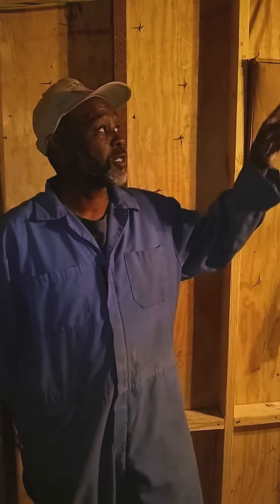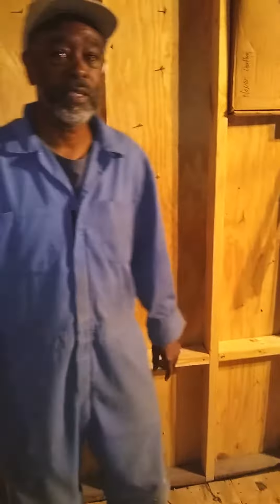Fire Blocking D.I.Y.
Fire Blocks | Definition of Fire Blocks by Merriam-Webster

Definition of fire blocks. : pieces of wood nailed horizontally between studs or joists to prevent the spread of fire and hot gases.